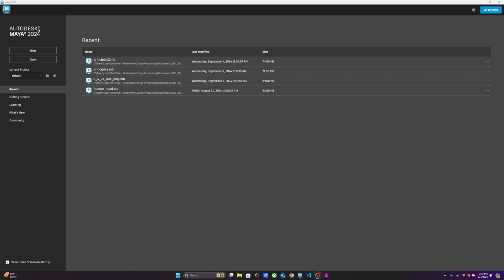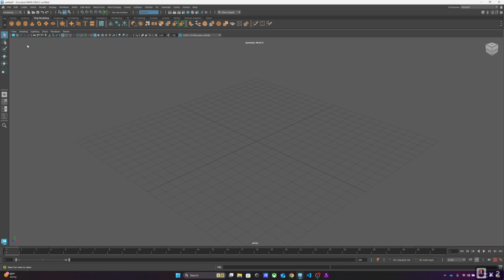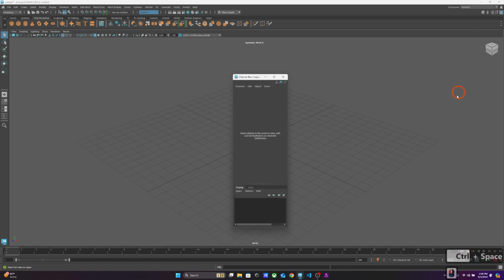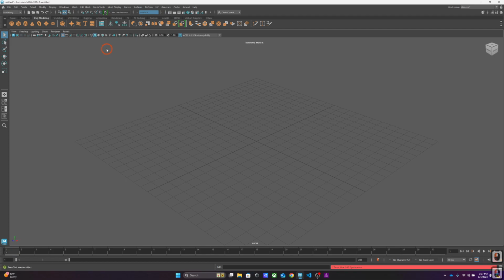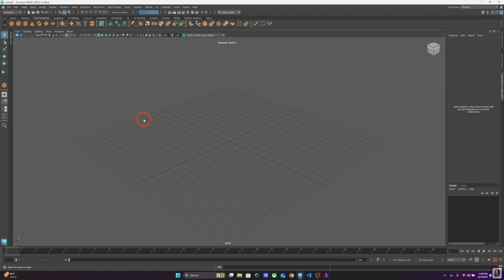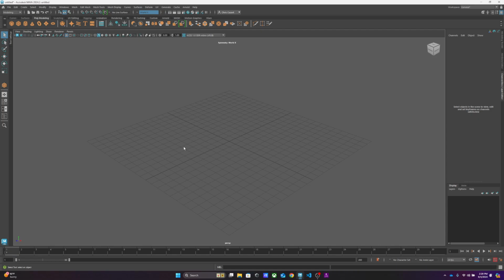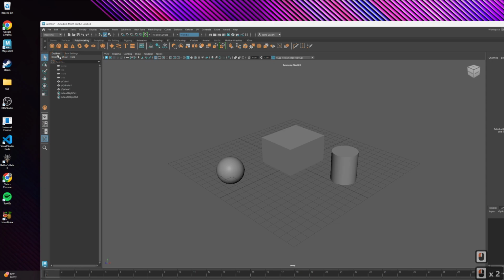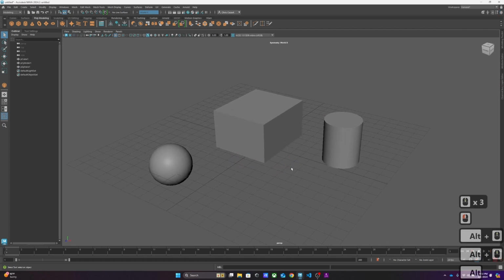Intro to Maya Interface